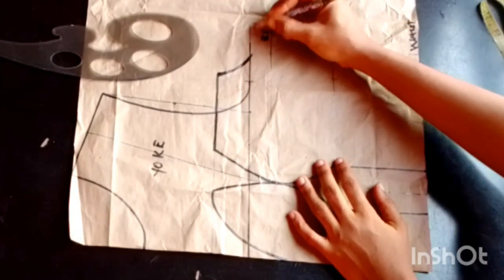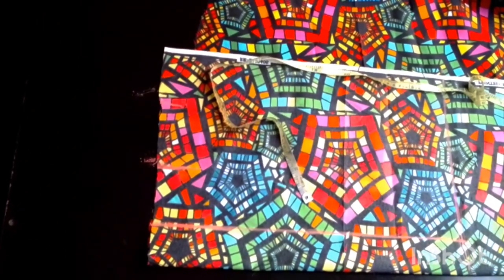HOW TO DRAFT AND SEW A BUSTIER WITH YOKE WITH CONE SLEEVE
this is a detailed on how to draft and sew a bustier gown with yoke and a cone sleeve

this is a detailed tutorial on how to draft a bustier pattern,how to to draft a yoke and also how to draft a cone sleeve, this Tutorials is detailed and beginner friendly